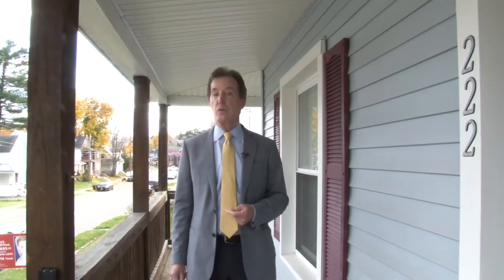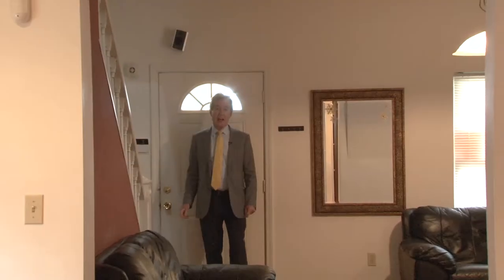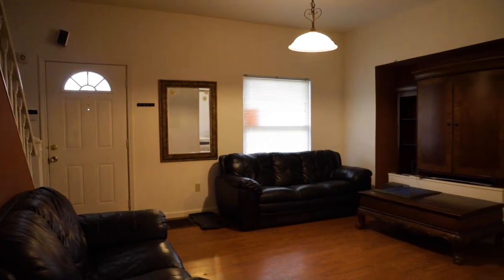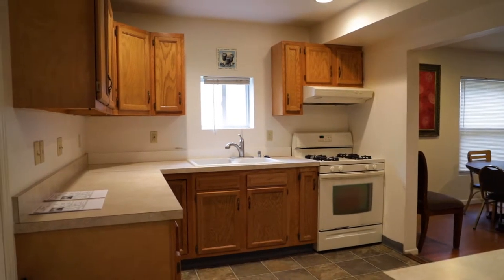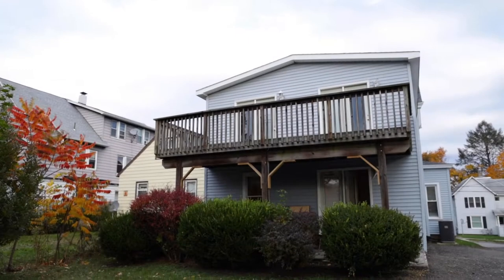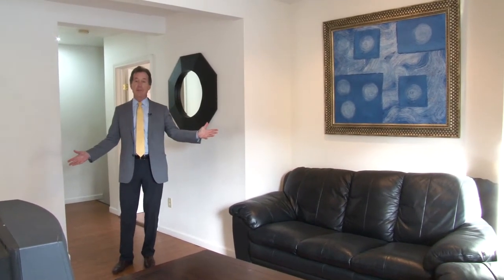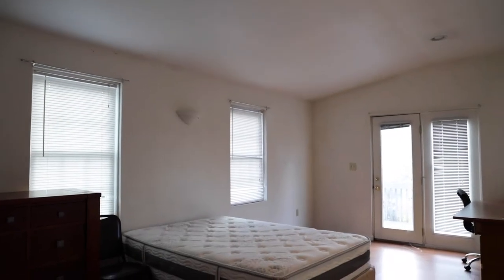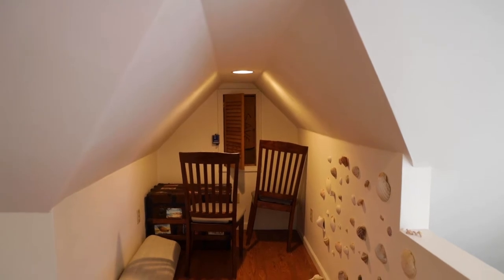222 St. Charles St., Johnson City, NY - The John Burns Real Estate Show